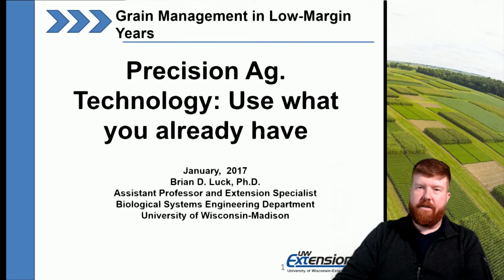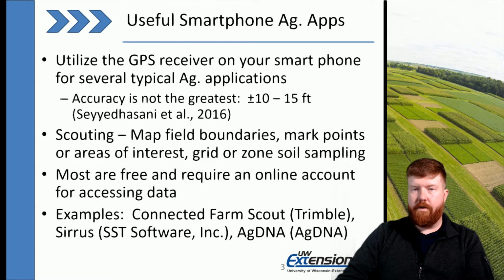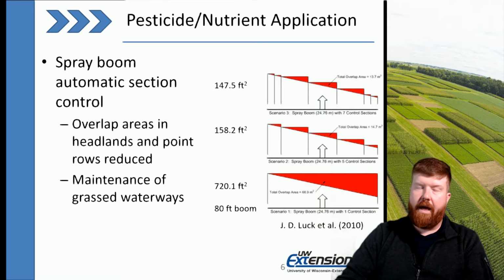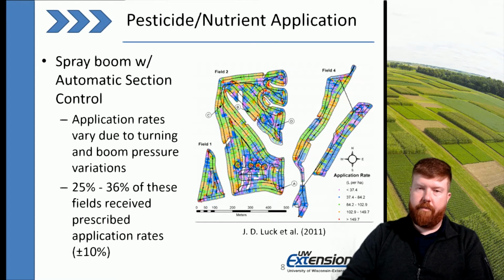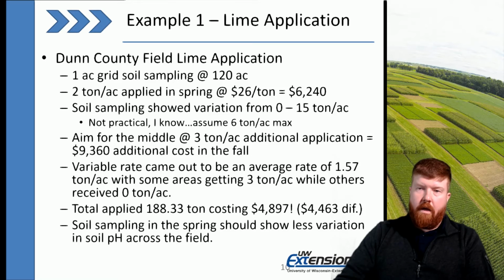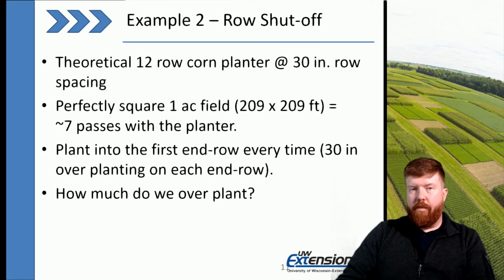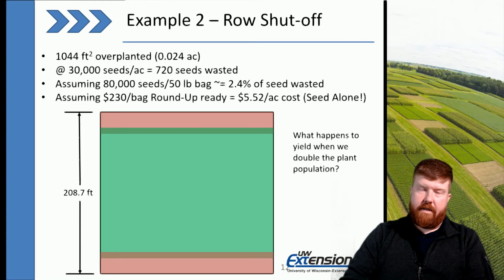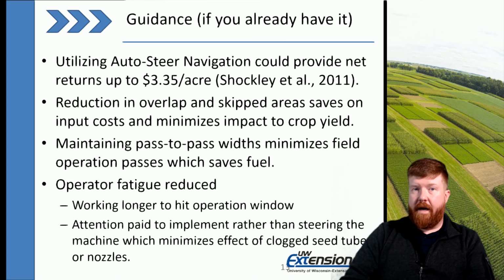Precision Ag Technology in Low Margin Years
Brian Luck, UW Biological System Engineering, Machinery Specialist, presentation.
Table of contents (click to advance video):
1:00 - Use your smartphones
2:30 - Precision application in field
5:00 - Example of cost savings, using Lime
6:30 - Example of cost saving, corn planter row shutoff
8:20 - Use of auto-steer